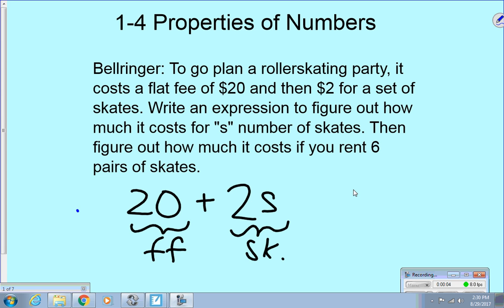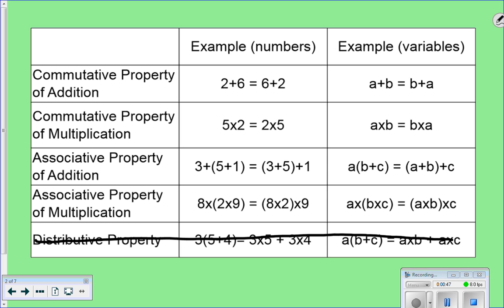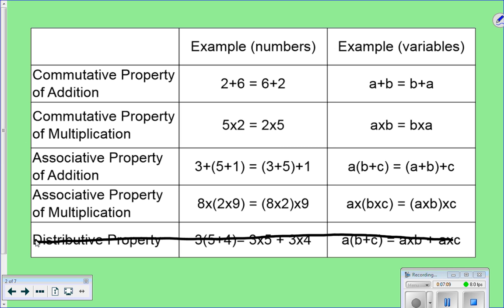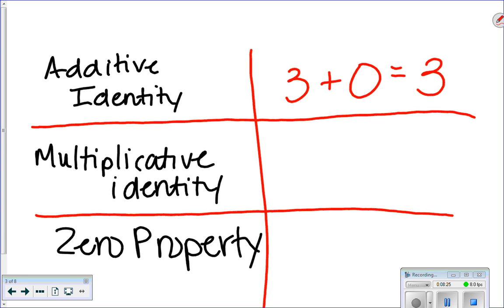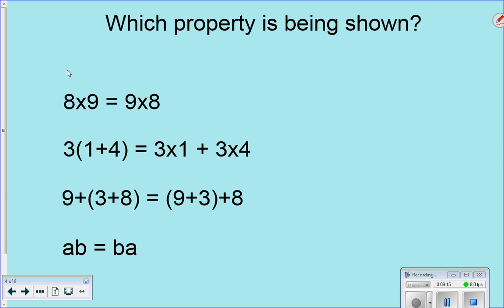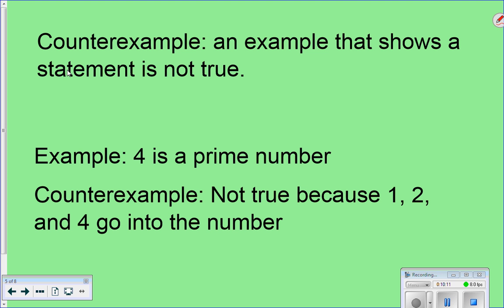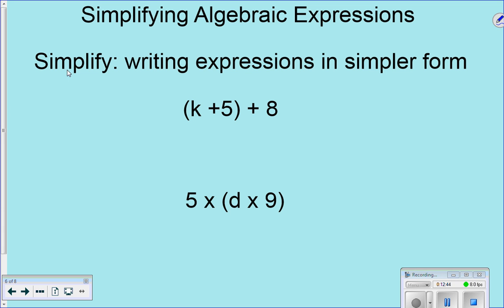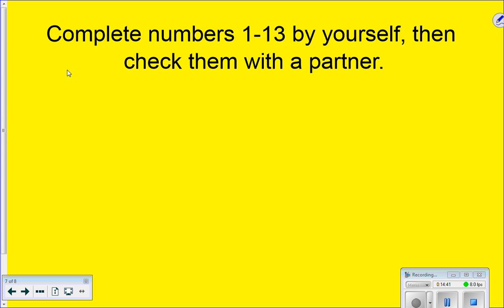8th Grade: Lesson 1-4 Properties of Numbers